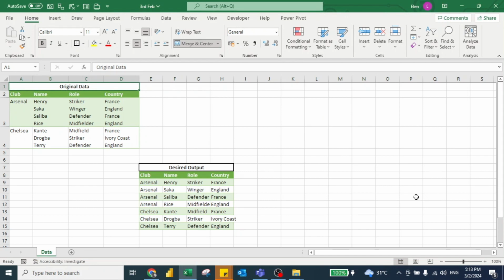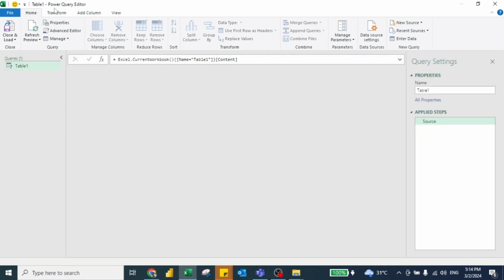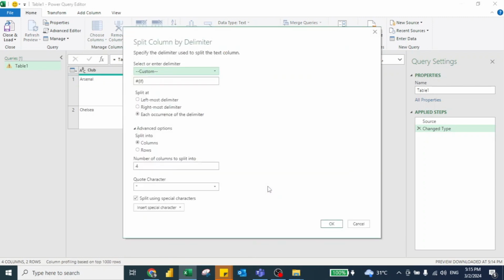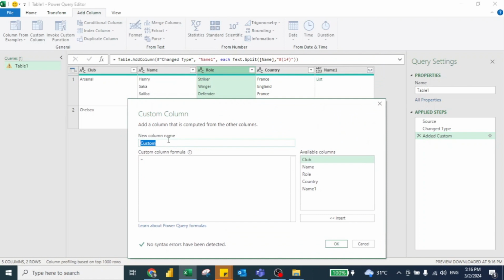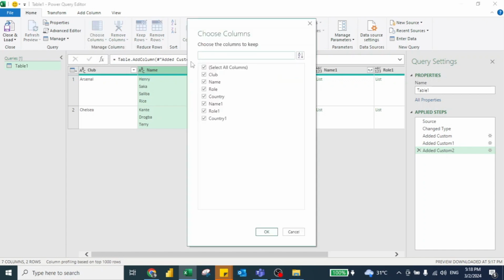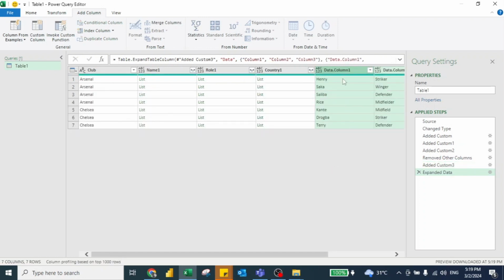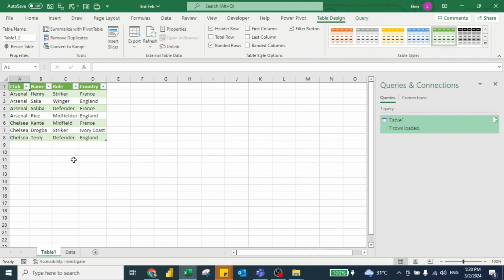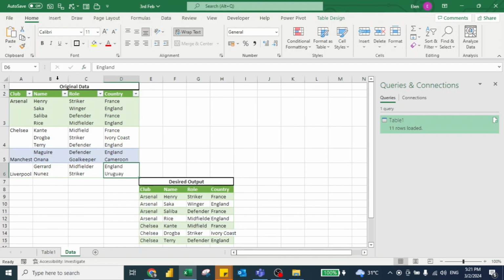Transforming Data using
Power Query is ETL tool in your MicrosoftExcel where ETL means
1. E = Extract
2. T = Transform
3. L = Load

In this video, I will explained how we can use PowerQuery to transform from you original data into our desired output.

In this case study, the original output has stacked data in one cell and therefore, it is required to be split by multiple rows.

So how to do that ? This is where Power Query comes in.

Kindly refer to the video shared below. I have explained the uses of :
1. Text.Split - a Power Query formula which split the data (when the data has delimiter)
2. Table.FromColumns - a Power Query formula which combines multiple list. Basically it creates a table which comprises all the list that we want to combine.

Feel free to refer to video shared below. If you dont understand or you have any query, feel free to drop your questions in comments section